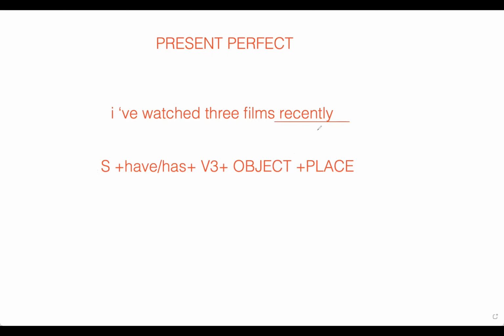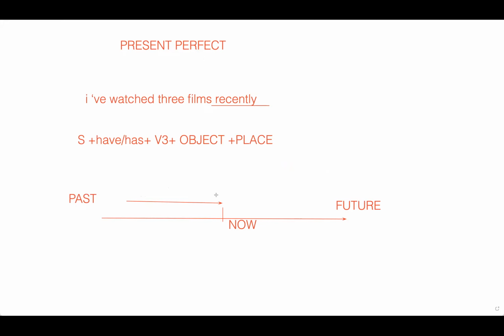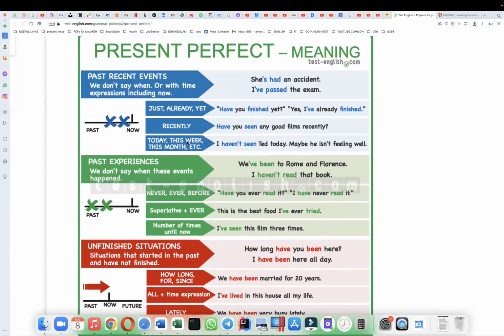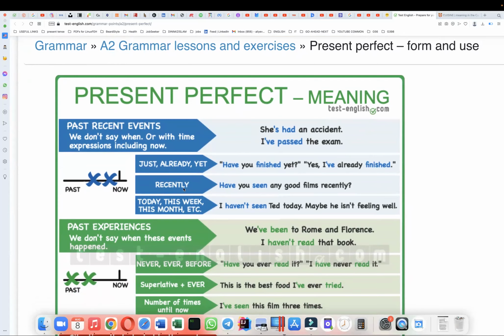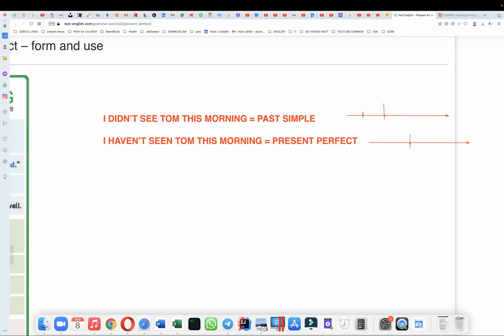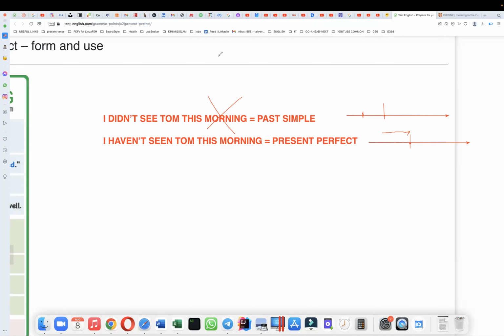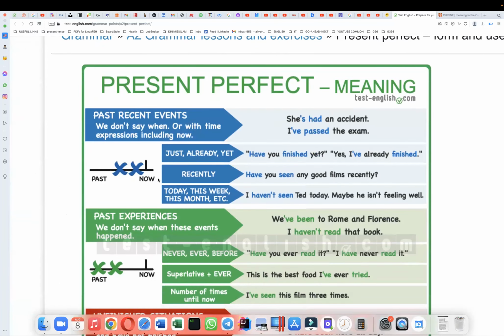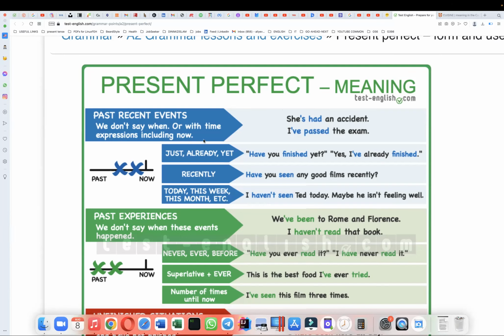PRESENT PERFECT TENCE - PART02/PART03 - PAST RECENT EVENT